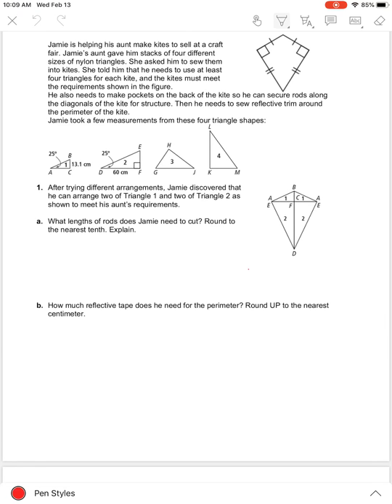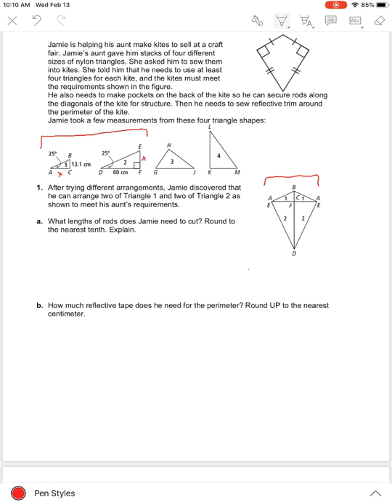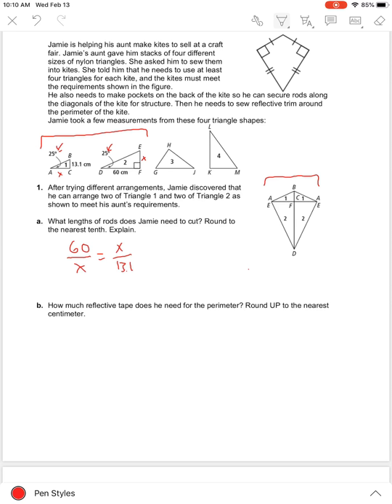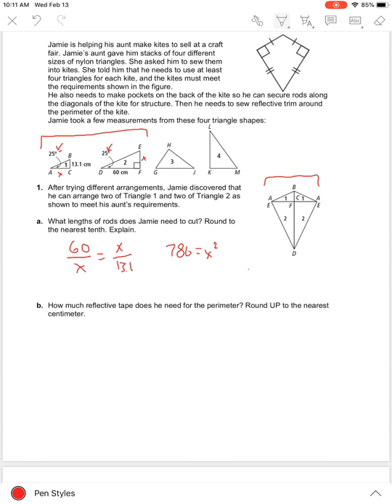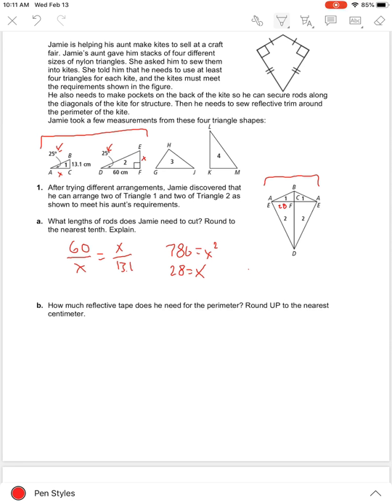Topic 7 Project 1A